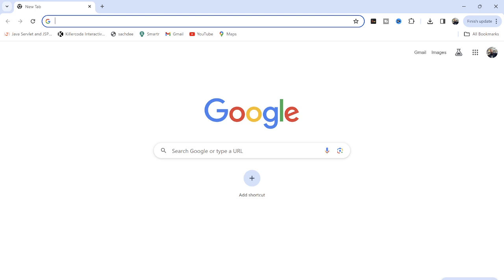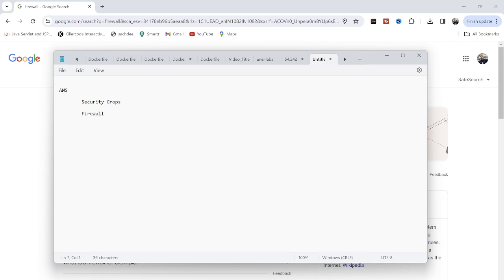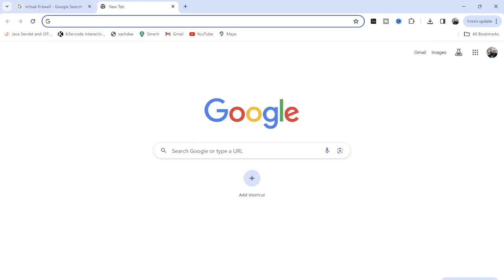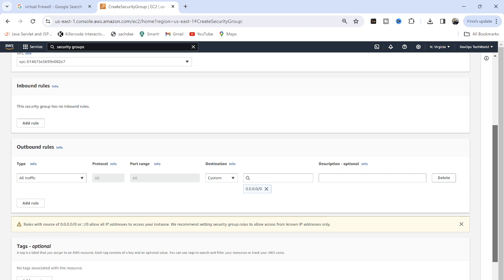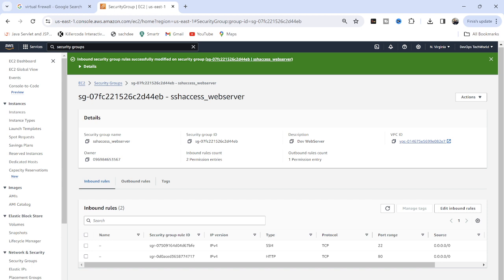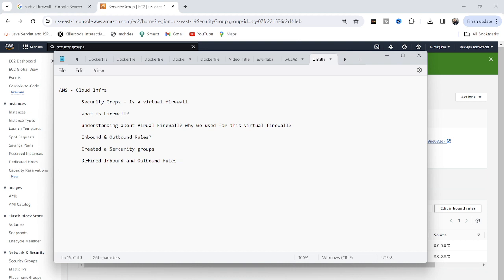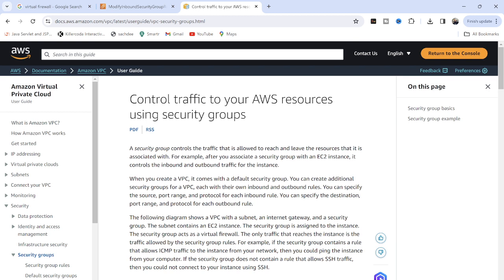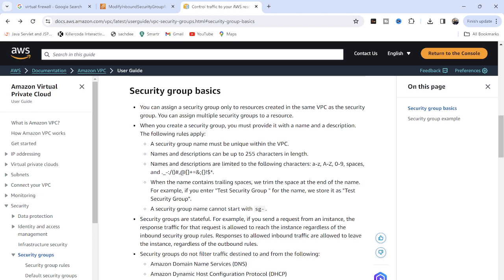AWS | Security Groups | Firewall | AWS Virtual Firewall | Network Security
Elevate your skills in cloud-native application development with the AWS Certified Application Architect path. Tailored for developers and engineers, this certification explores AWS application architecture, serverless application building, performance optimization, and deployment using AWS tools and AWS Certifications , AWS Data Analytics , AWS Cloud data engineer .Perfect for those aiming to create efficient, scalable, and high-performance applications on AWS.

AWS - Cloud Infra

 Security Grops - is a virtual firewall

 understanding about Virual Firewall? why we used for this virtual firewall?

 Inbound & Outbound Rules?

 Created a Security groups

 Defined Inbound and Outbound Rules